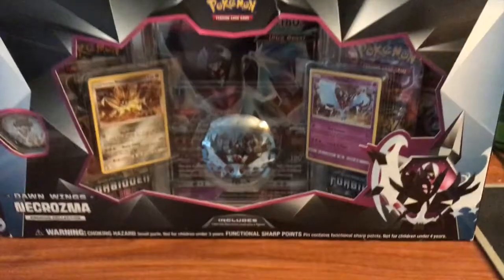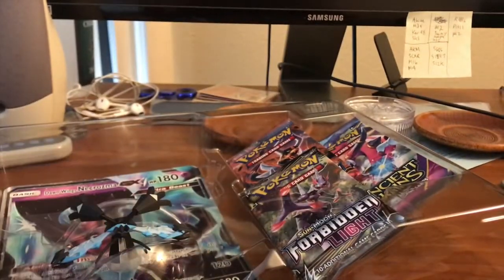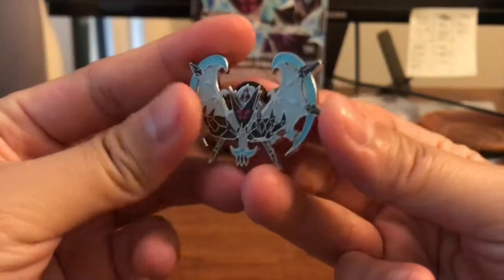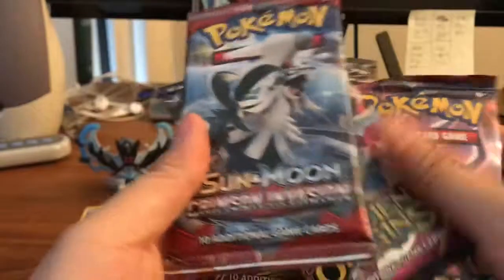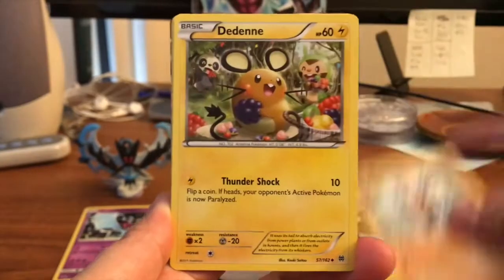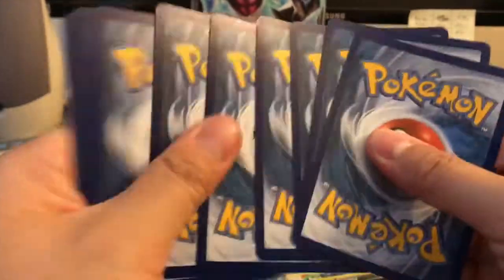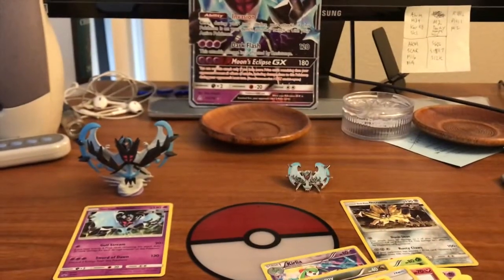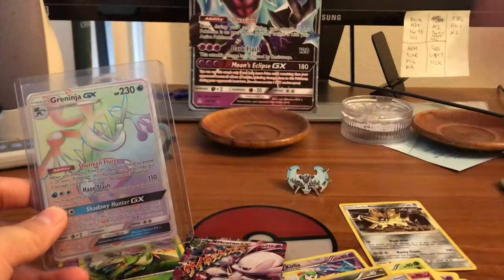OPENING A DAWN WINGS NECROZMA PREMIUM COLLECTION BOX! AND FANMAIL?!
HELLO GUYS!
Welcome back! TODAY WE ARE OPENING AN AWESOME DAWN WINGS NECROZMA PREMIUM COLLECTION BOX!!

2450 Venture Oaks Way Suite 410